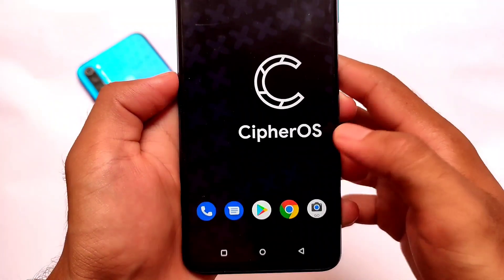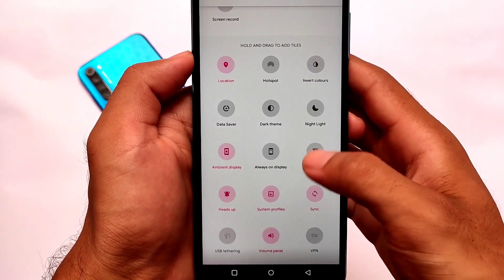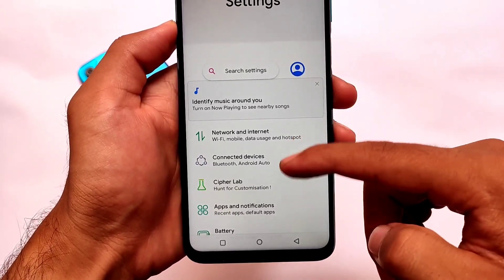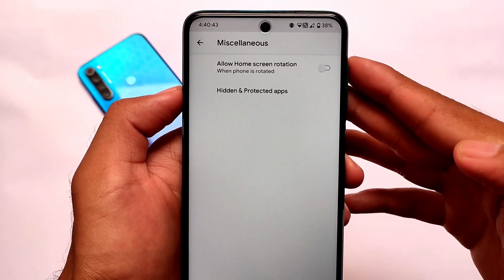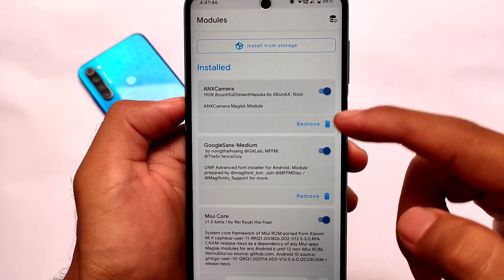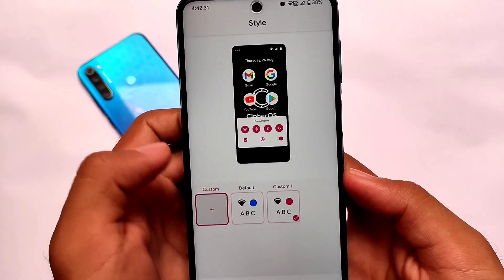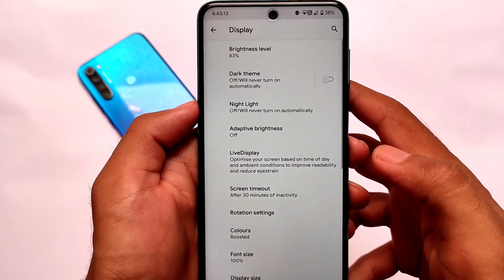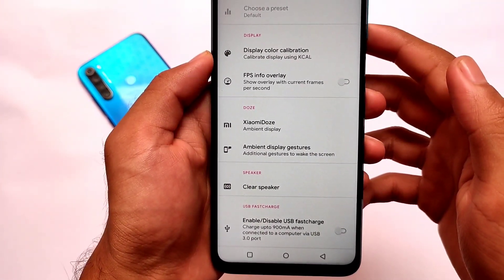You must try this Custom ROM ft. Redmi Note 9s/Pro/Pro Max/Poco M2 Pro | Gaming ROM ? 🤔🔥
Hey guys, What's Up? Everything good I Hope. In this Video, I'm gonna show you " You must try this Custom ROM ft. Redmi Note 9s/Pro/Pro Max/Poco M2 Pro | Gaming ROM ? 🤔🔥 " . Make Sure to watch this video till the end to understand everything.